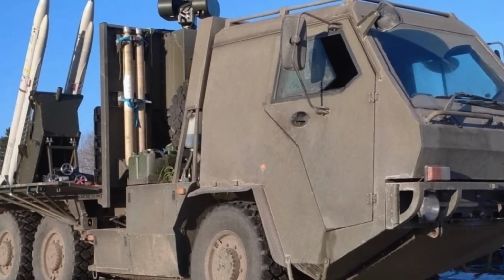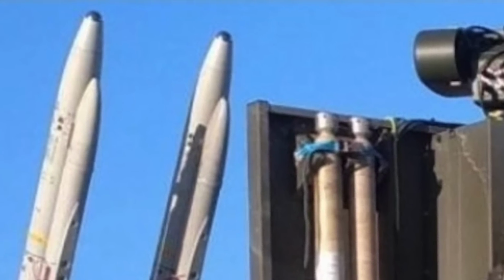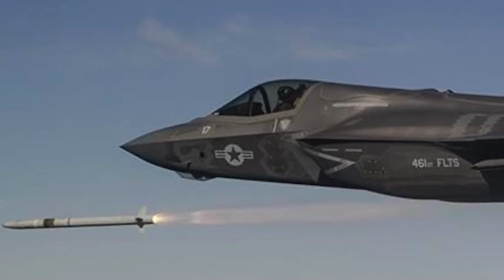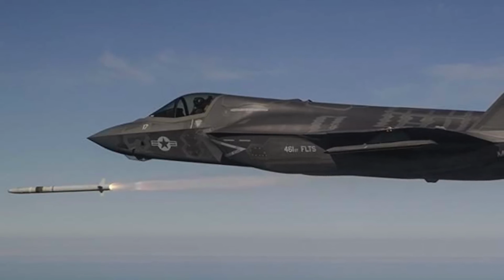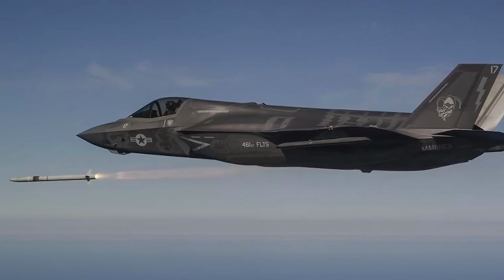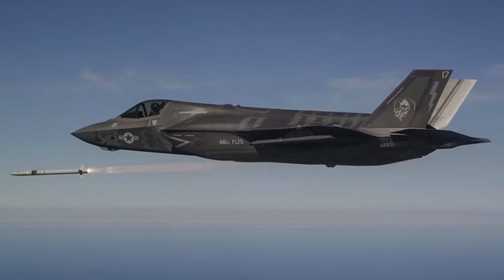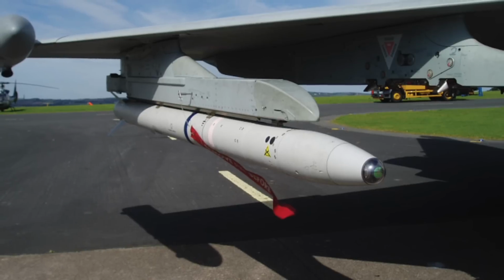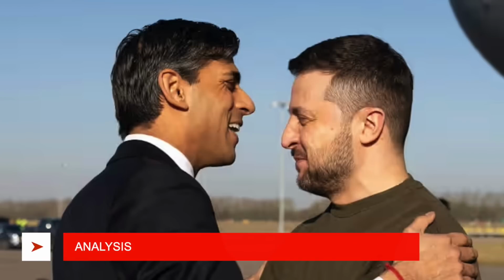British gift to Ukraine -Supacat 6×6 with ASRAAM !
Ukraine war is known for its innovative military developments.
For example, in this conflict, we have seen commercial drones being rigged to carry explosives and used as an offensive tool.

Social media reports suggest that a new mobile ground-based air defense system has made its way into Ukraine which uses AIM-132 ASRAAM (Advanced Short-Range Air-to-Air Missile).
As per comments made by an unknown Ukrainian lieutenant colonel working in Kyiv’s air defense command, The Times reported that the UK Ministry of Defense (MoD) had sent a few Supacat trucks rigged by British engineers to fire ASRAAM.
According to the report, these systems “are primarily deployed to intercept swarms of Russia’s Iranian-supplied Shahed suicide drones, but some of the systems are also supporting Ukraine’s counteroffensive.”

In this video, Defense Updates analyzes how AIM-132 ASRAAM with mobile launcher could be super useful for Ukraine ?